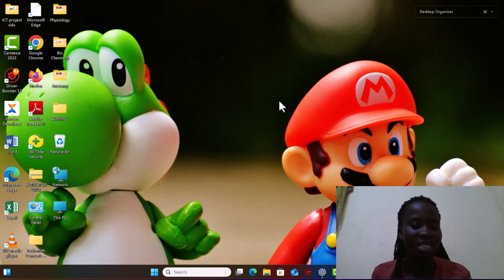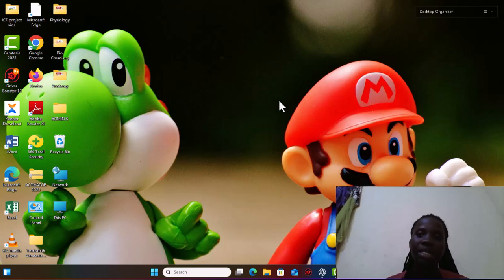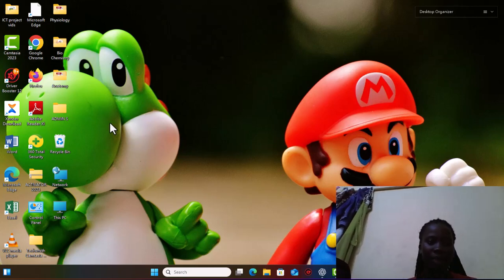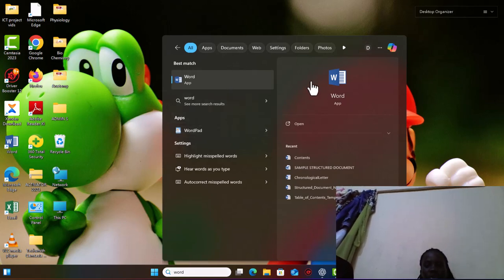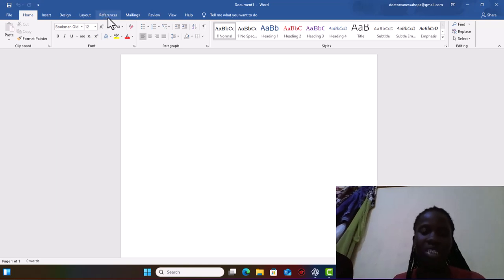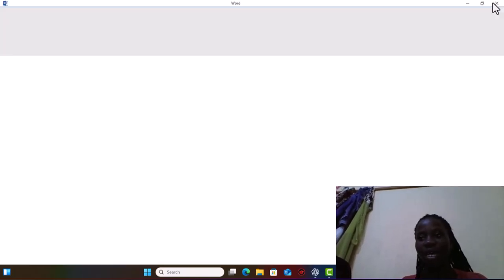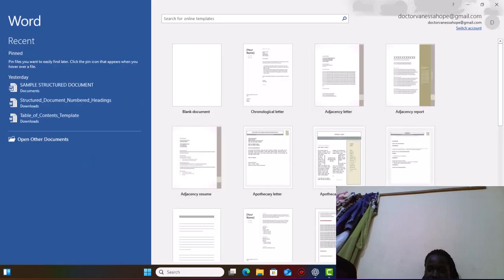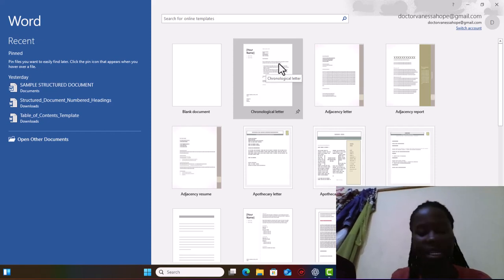INTRODUCTION TO COMPUTER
ACESS TO MICROSOFT WORD SIMPLIFIED